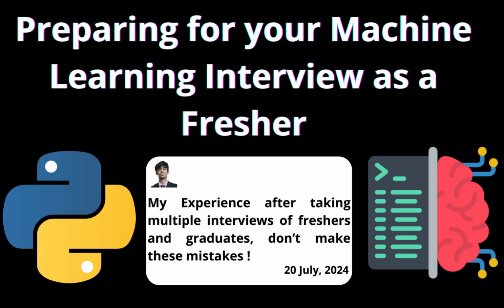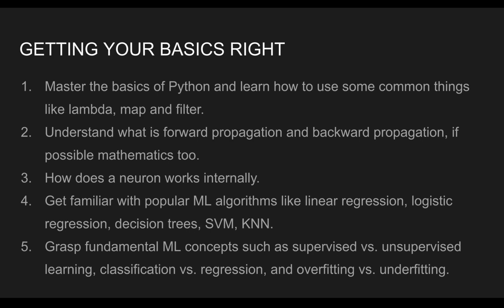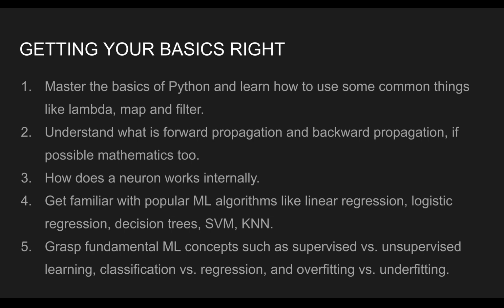Preparing for Machine Learning Interviews in 2024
Are you gearing up for your first Machine Learning interview and wondering where to start? In this video, we'll guide you through the essential steps to ace your ML interview as a fresher. Whether you're just starting your journey or looking to refine your skills, this video covers everything you need to know.